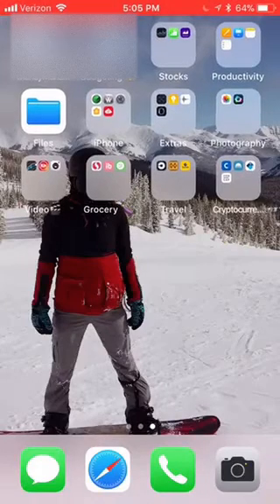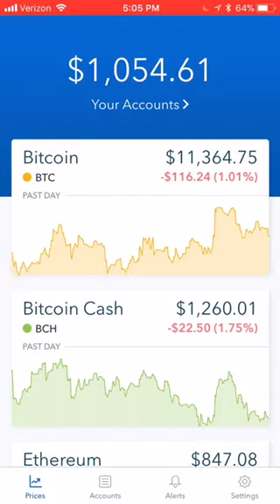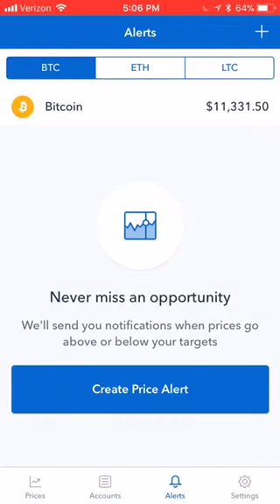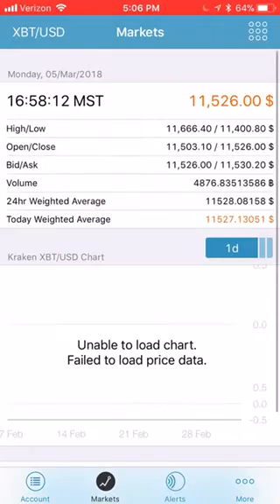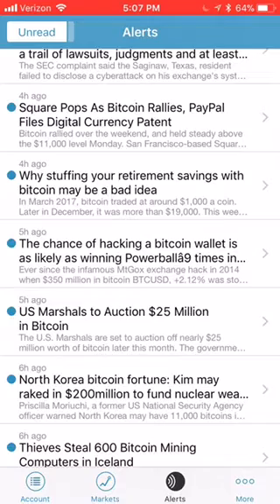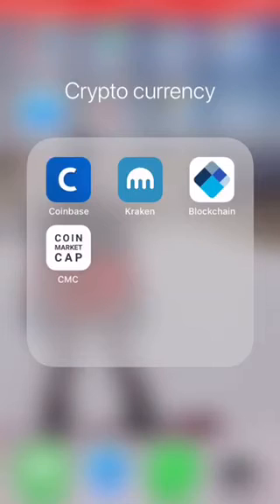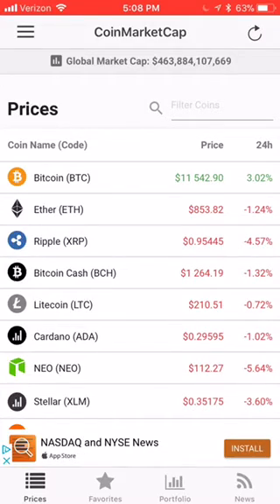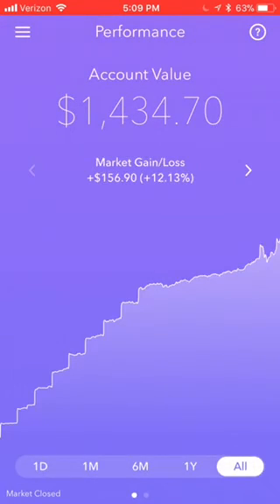Cryptocurrency Apps for Beginners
Join Acorns now and start building your portfolio. Click this link and get $5 to get you started!

The Coinbase, Kraken, Blockchain, and Coin Market App applications are briefly discussed.

Update By the time this video has been uploaded, there is probably closer to 3 thousand types of currencies in the market.

Since this video is under five minutes, I could not discuss the factors of Coinbase and Kraken that would influence your decision for using these apps. Coinbase requires a fee to buy and trade, but you are paying for the convenience of a platform that is easy to understand for beginners. I strongly recommend using Global Digital Asset Exchange (GDAX) because it is the owner of Coinbase, it is FREE, and it gives you the option to buy and sell automatically. I hope this helps.

Kraken uses a 4-tier verification process which includes showing a proof of address, taking your picture, signing contract, taking a picture of your licence, and other requirements. I suggest using Kraken only for the convenient collection of media revolving around cryptocurrency and blockchain in one app.